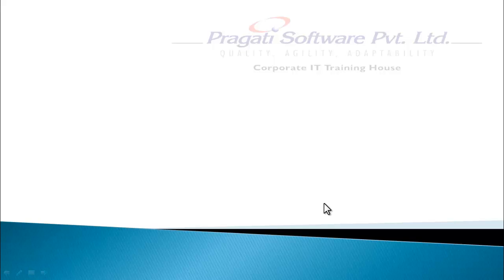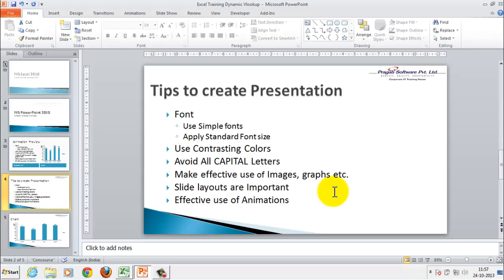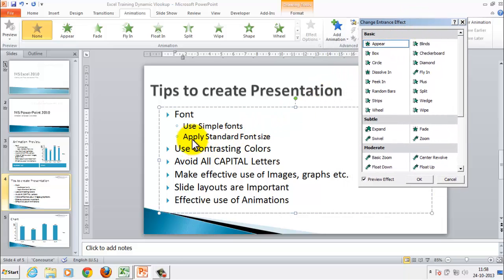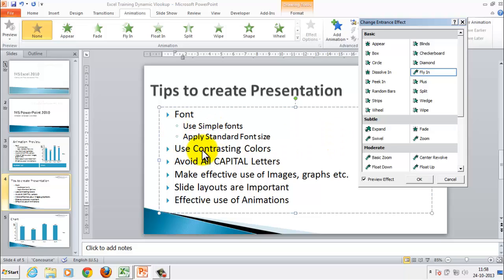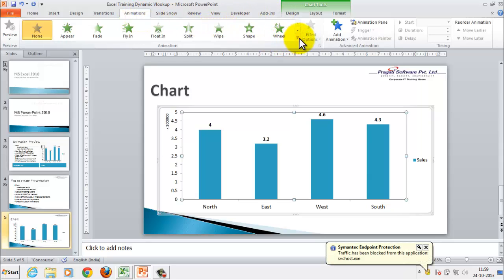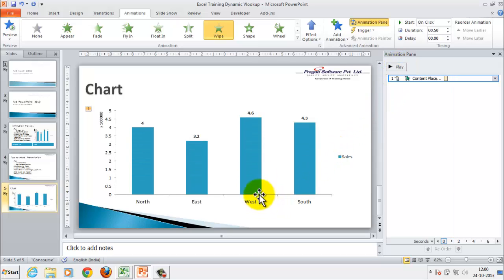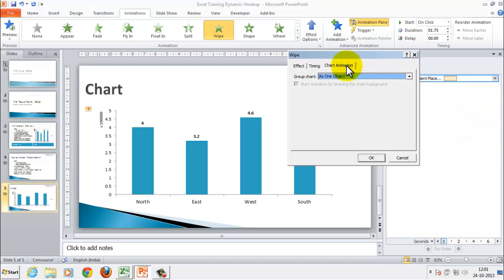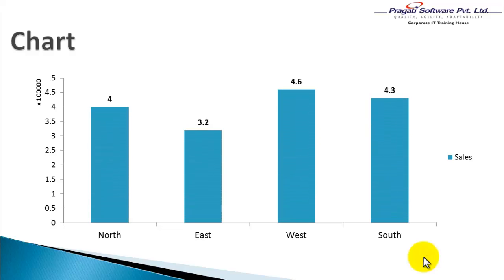Effective Animation using PowerPoint by Pragati Software Pvt Ltd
Demo for creating Animation for Text & Charts.